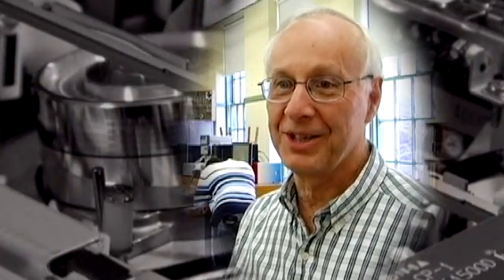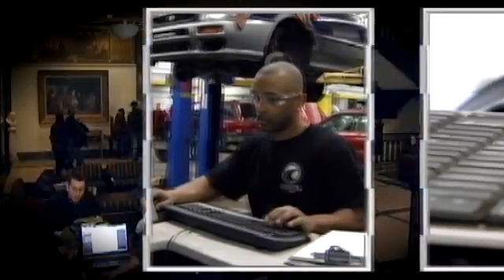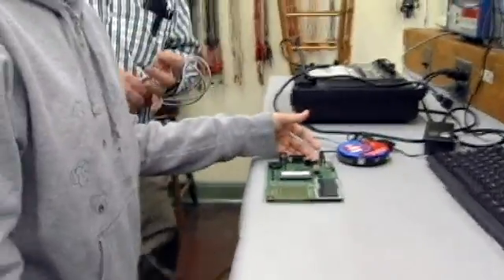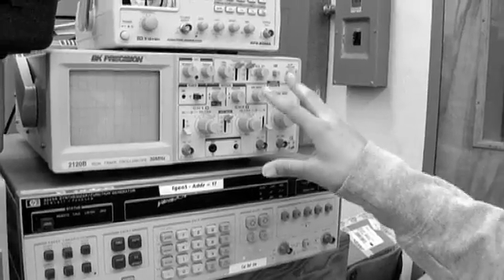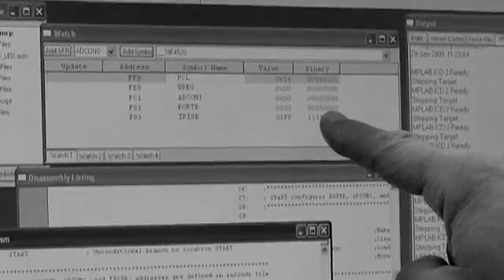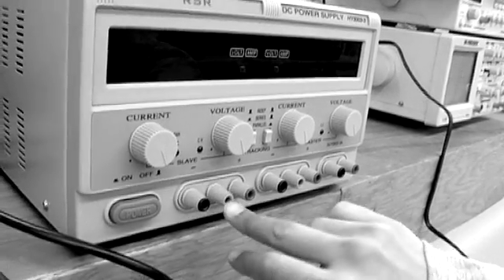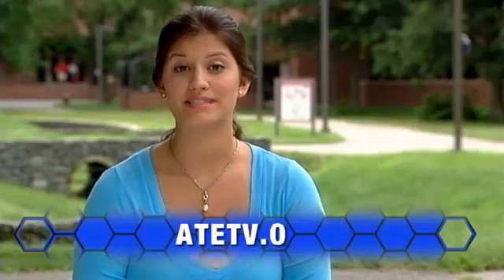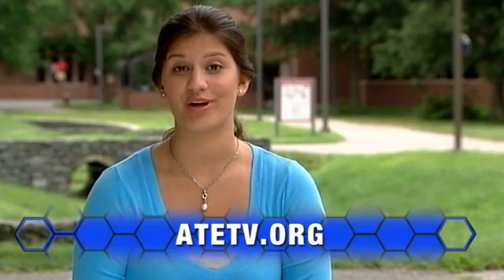Working with Medical Electronics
In this segment: Students working with the high-tech equipment of the modern hospital use a lot of their math and science. From ATETV Episode 13.